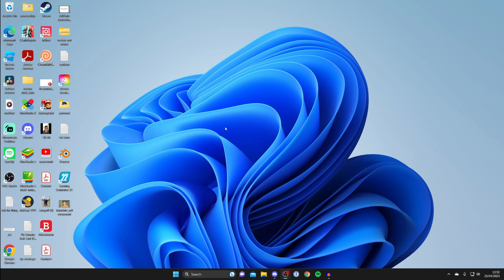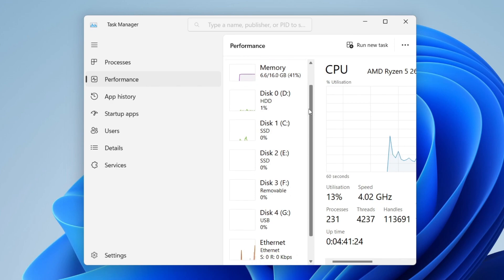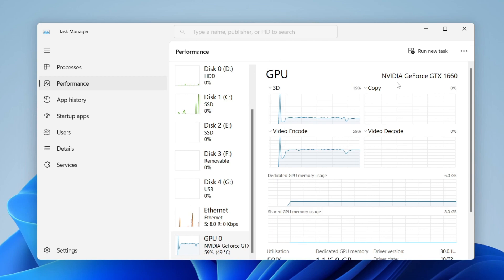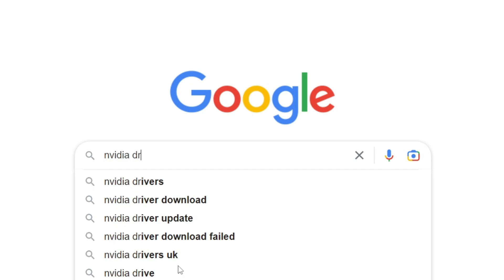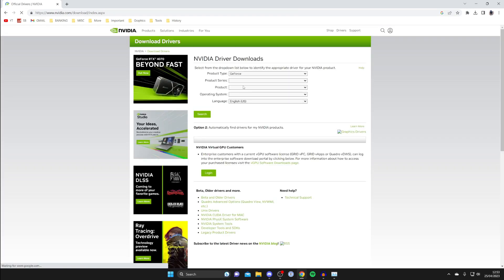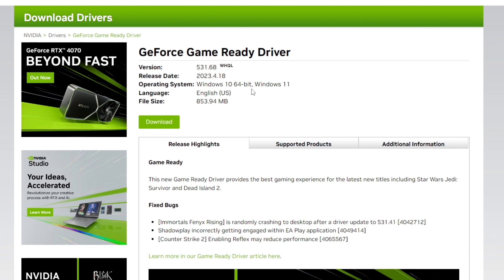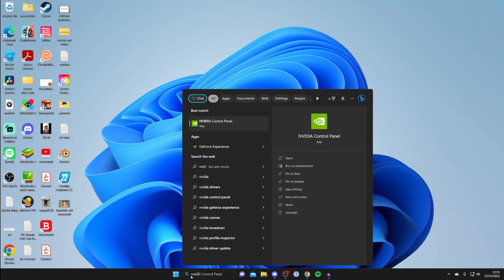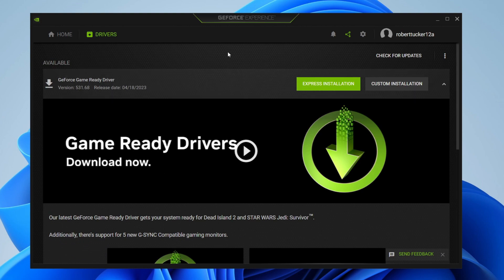How To Update Graphics Driver In Windows 11 - Full Guide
I show you how to update graphics driver windows 11 and how to update graphics card driver in windows 11 in this video.

GuideRealm